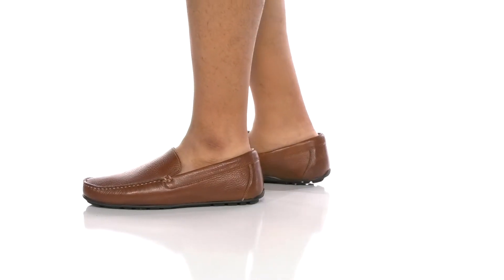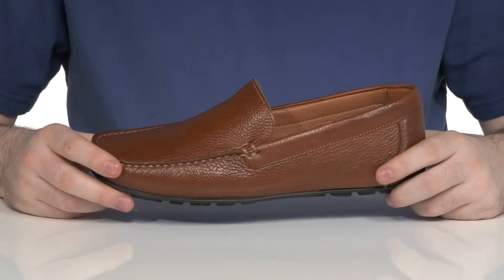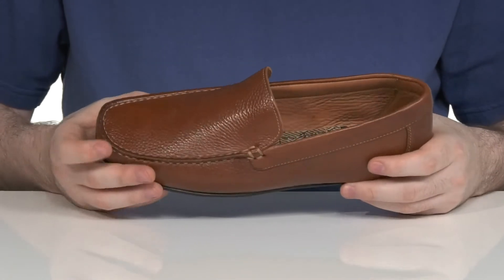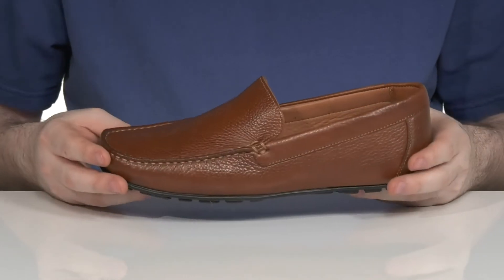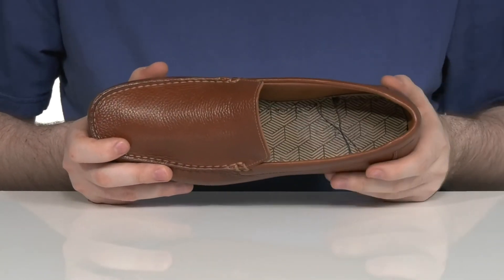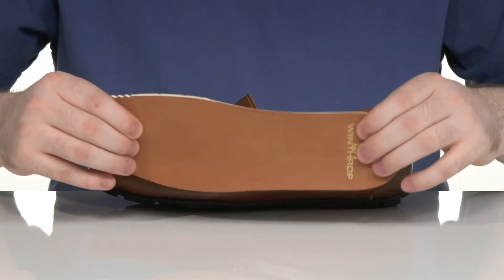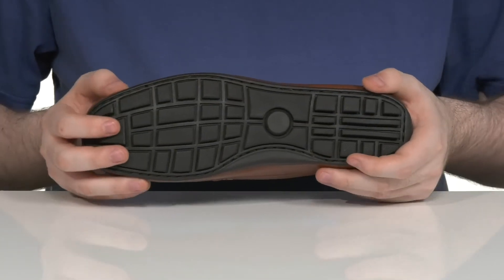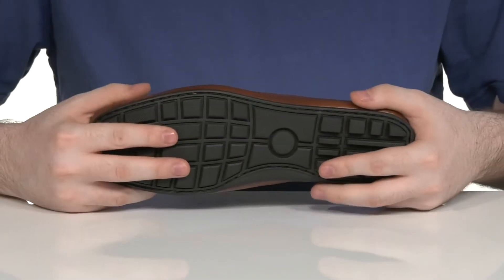Winthrop Daytona SKU: 9796426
The Winthrop Daytona loafers offer comfort with their padded insoles. They offer a classic look with their minimalist and simplistic design.
Leather upper.
Man-made lining.
Slip-on style.
Round square toe.
Flat silhouette.
Tonal stitched detail.
Man-made outsole.
Made in Brazil.